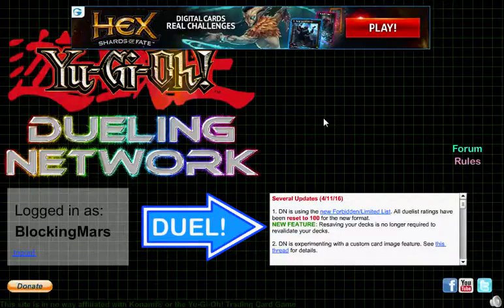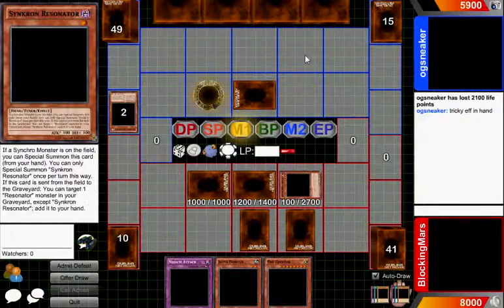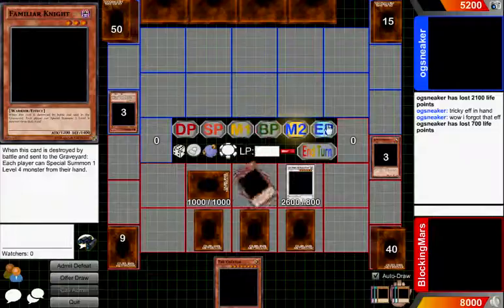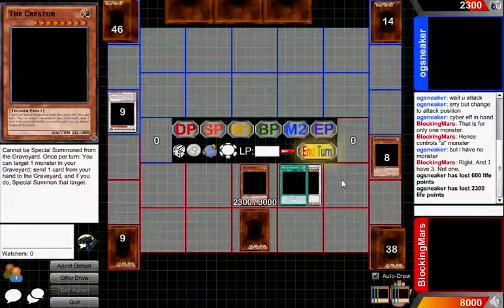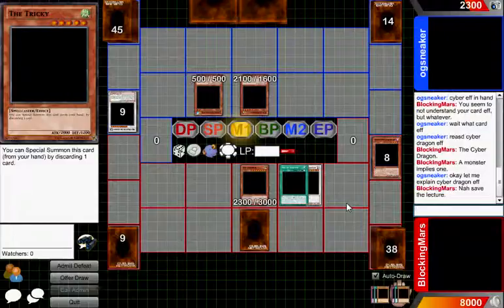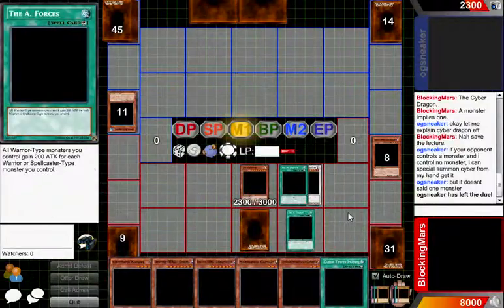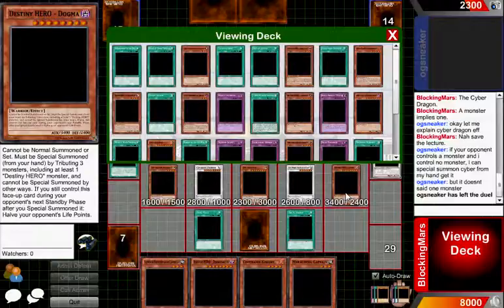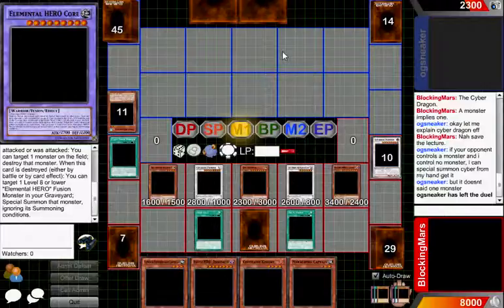Yu-Gi-Oh! Bonus Video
Just a bonus video w/ myself playing Yu-Gi-Oh. Enjoy! I assume I'll do one of these a week.